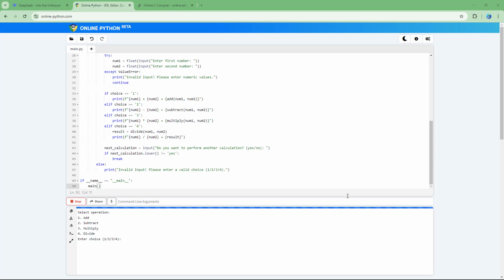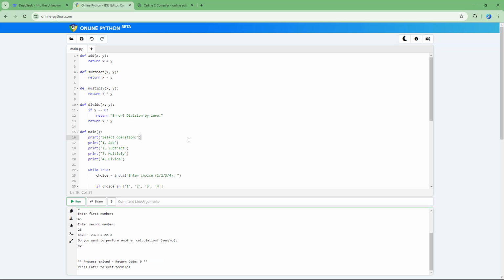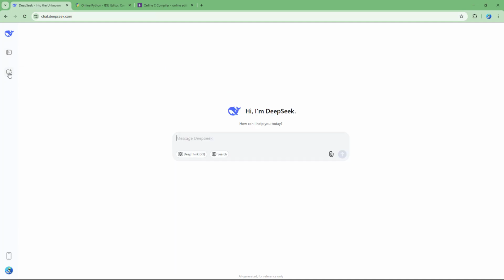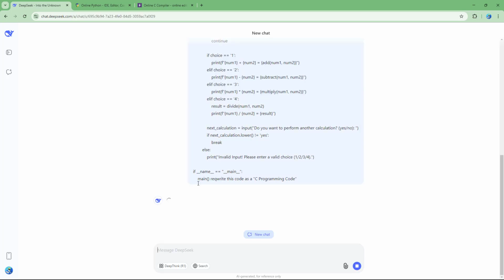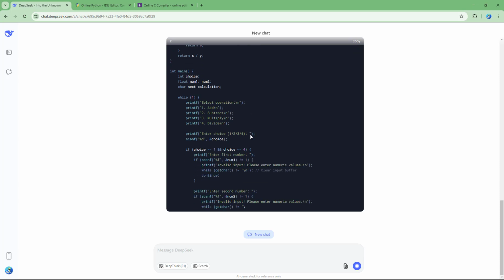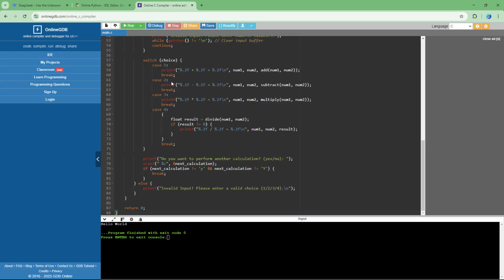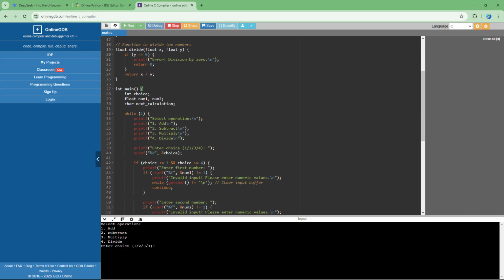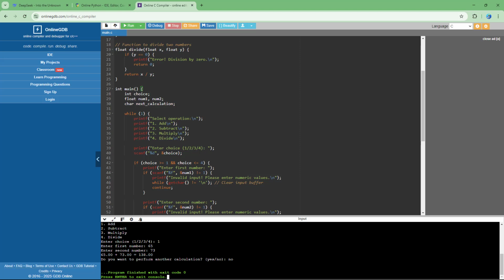DeepSeek - Lesson 13 - Programing Codes Conversion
In this tutorial, we will be discussing DeepSeek Chat Programing Codes Conversion an advanced AI text based chatbot tool.